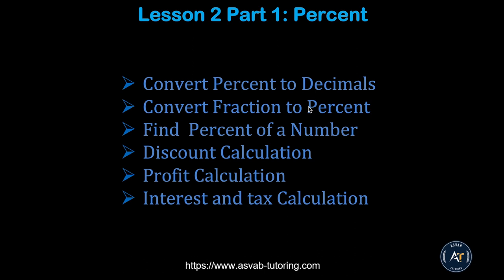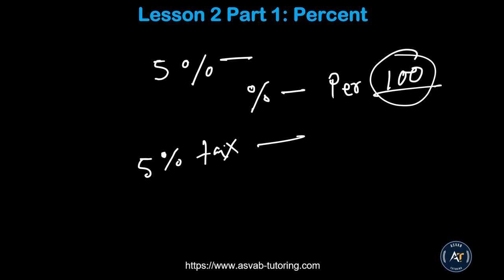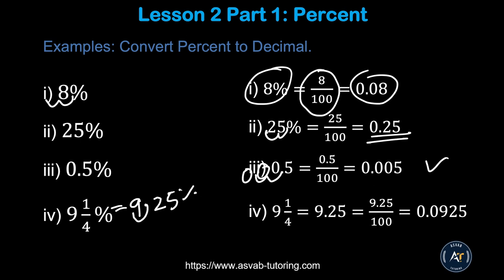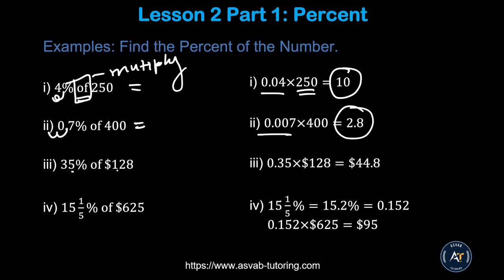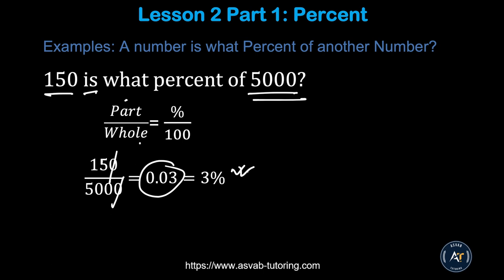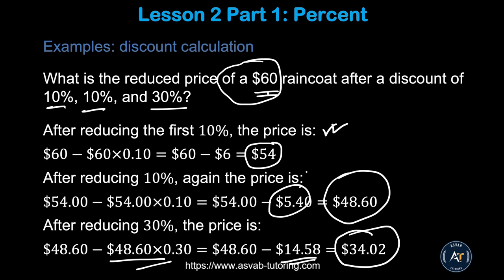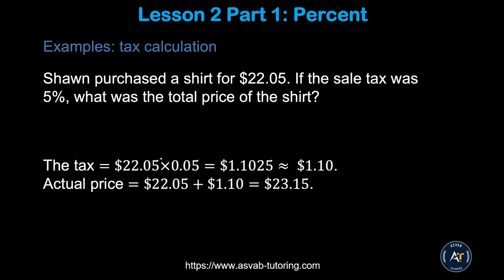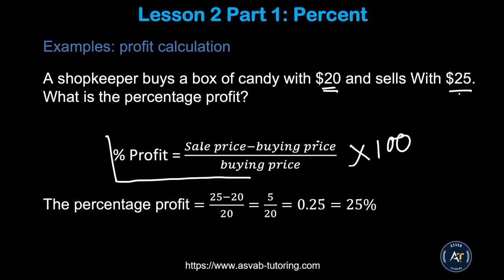OAR Math Skills | Navy Officer candidate Test Prep | Lesson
OAR Math Skills Test Prep Series!! This video is linked up with the Lesson 1 practice.

OAR Math Skills |  Navy Officer candidate Test Prep